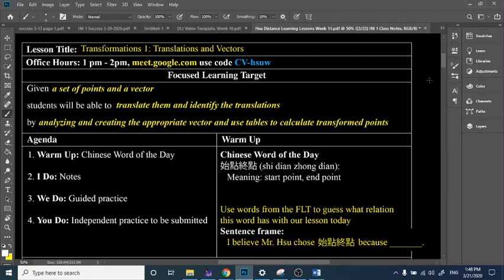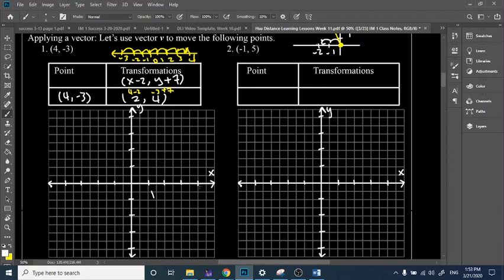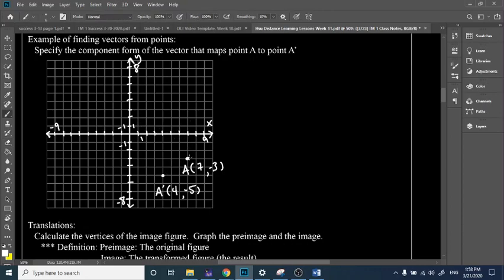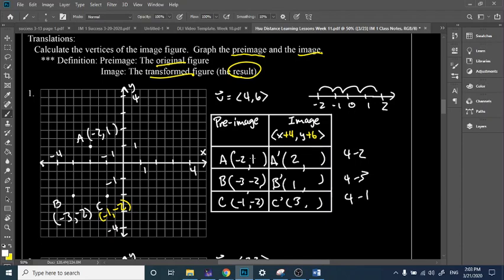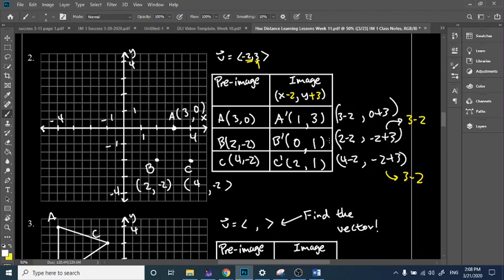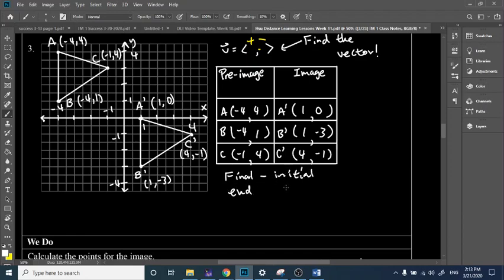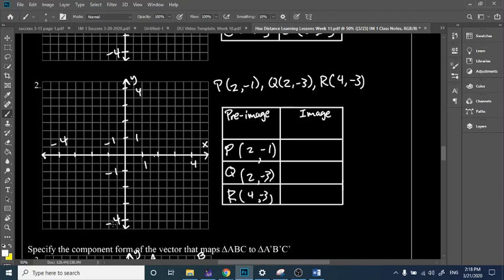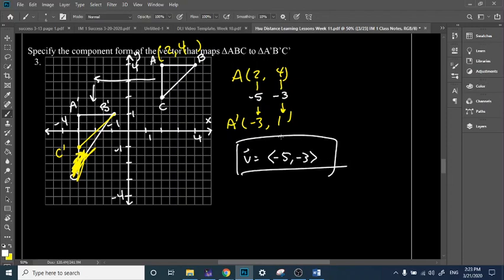[Integrated Math 1] Monday, 3/23/2020: Translations and Vectors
Distance Learning Week 2, yay!  Keep it up, y'all!